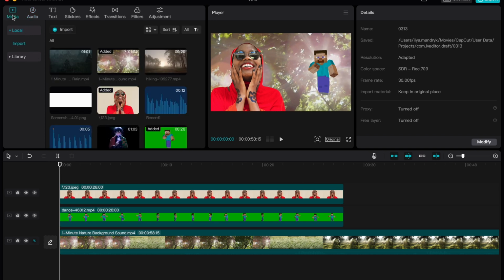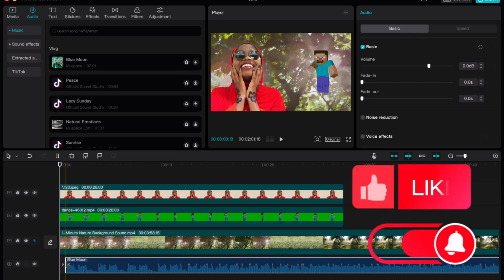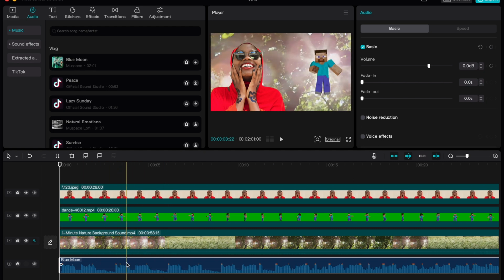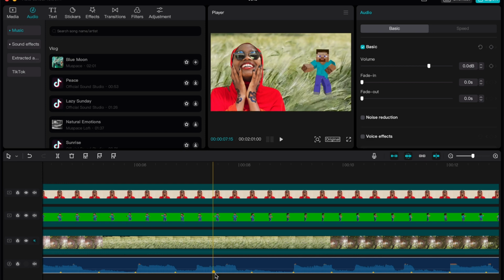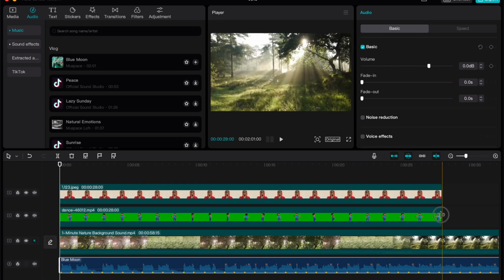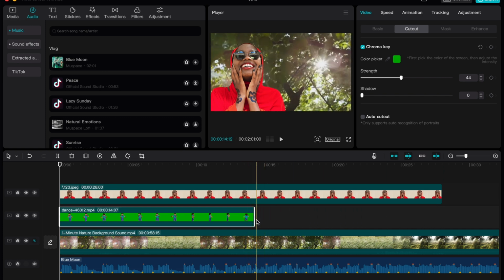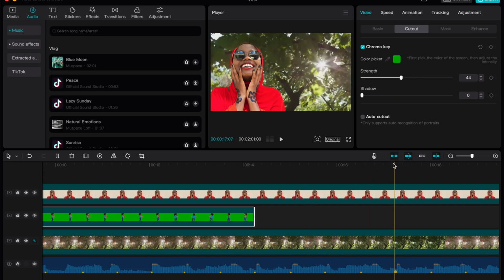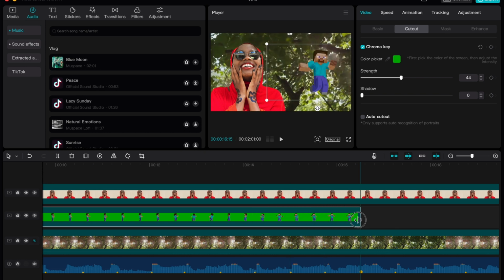How To Match Cut Audio In CapCut PC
Now You Know How To Match Cut Audio In CapCut PC